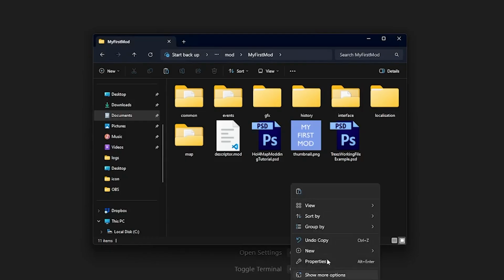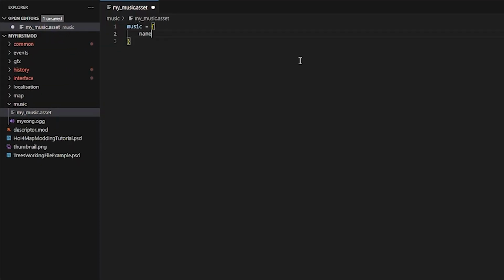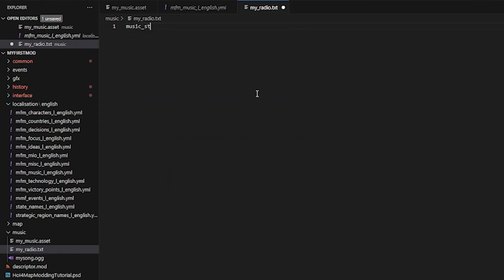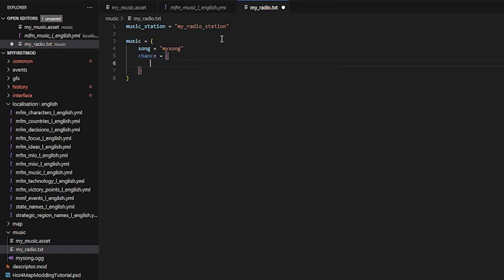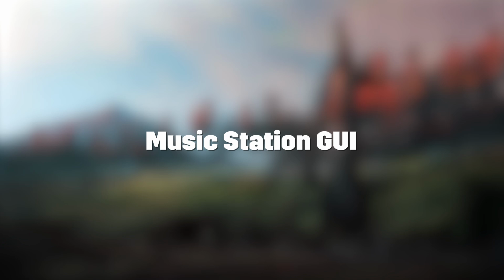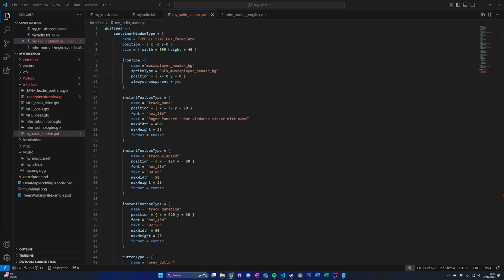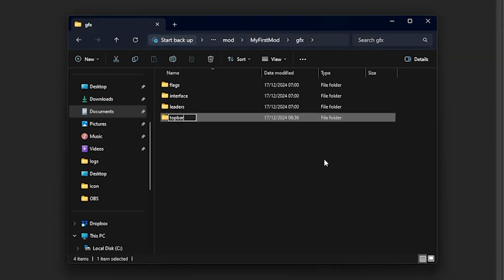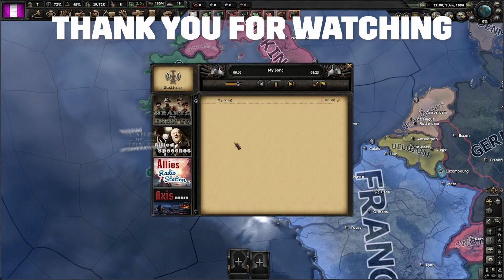Hearts of Iron IV: Intermediate Modding Guide | Part 8 - Music Modding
Turn the volume up because today we're gonna learn how to blast some tunes in your mod. Put your headphones on and start modding!🔧

Coming soon: part 9!

TIMESTAMPS
00:00 Introduction
00:28 Defining a song
01:08 Creating a music station
02:34 Music station GUI
04:07 Seeing it in game